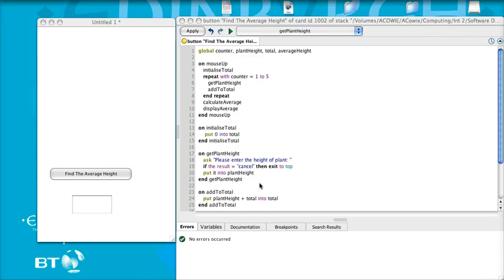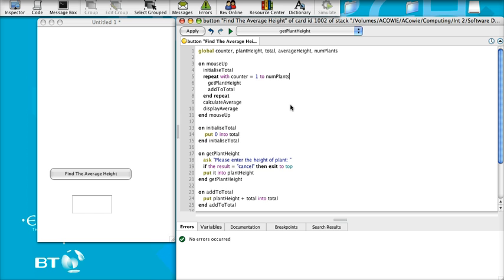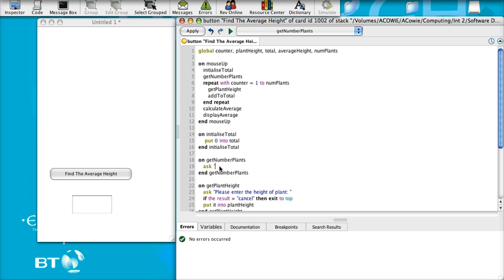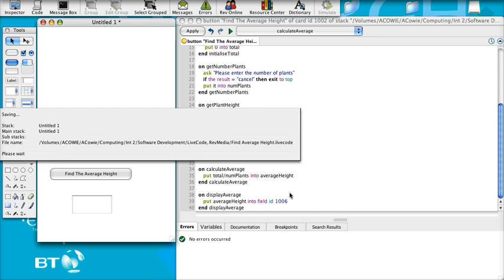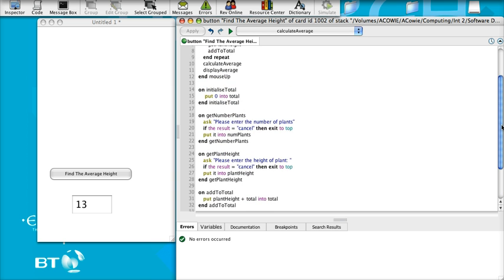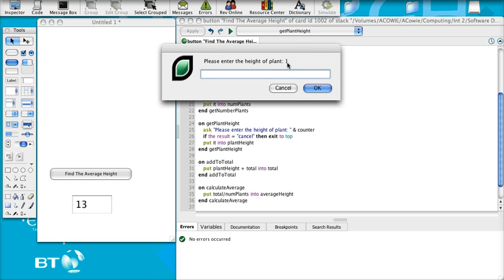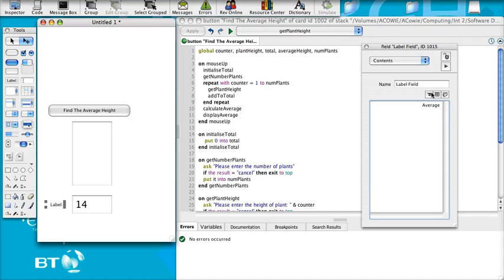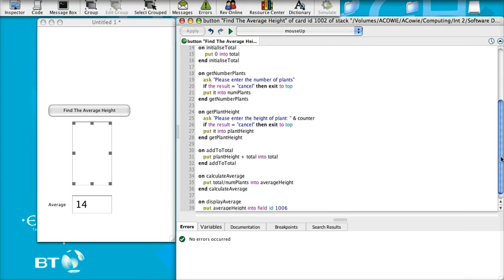Fixed Loop Pt 4